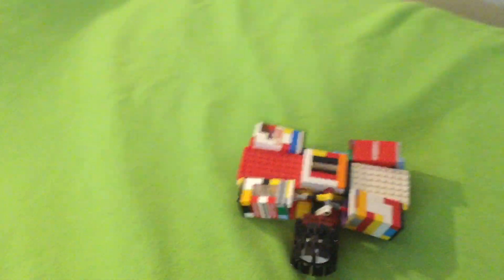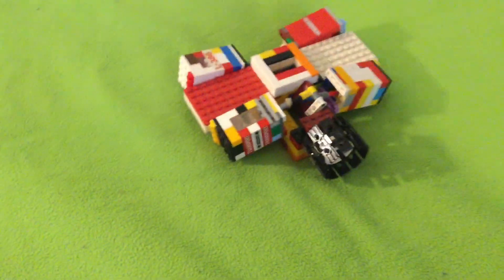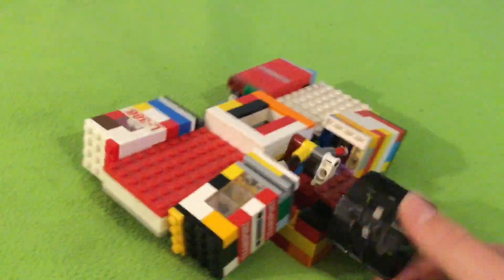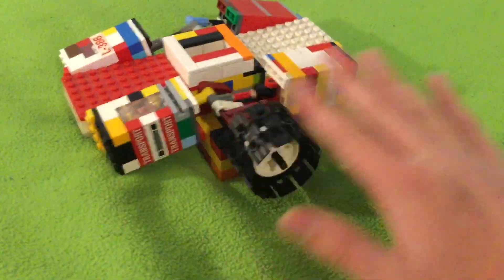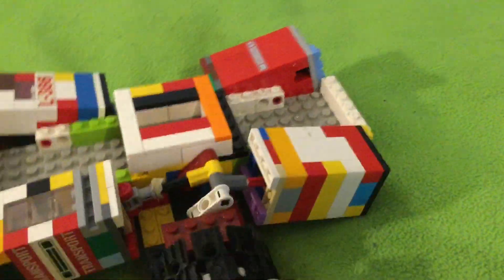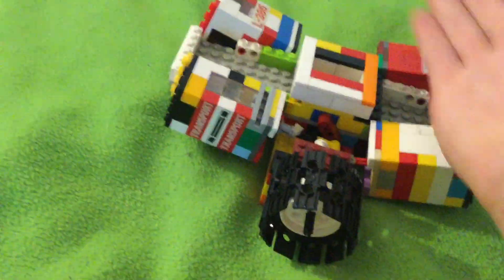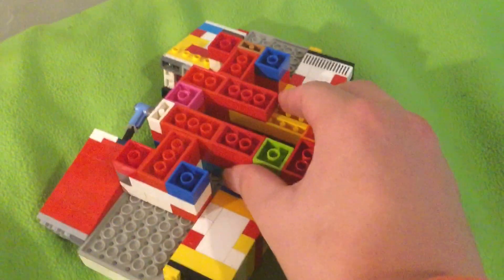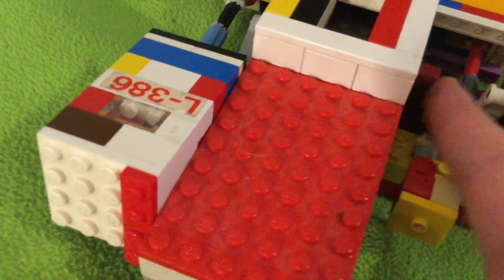Oscillating Flat 4 LEGO Vacuum Engine!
4 cylinder 2x2 oscillating LVE, my second flat 4. My first was the first engine featured on this channel.

0:00 Intro/blabbing
1:06 The engine
1:41 Inside the engine
3:54 Cranks and stuff
5:12 Running
7:16 Epic slomo
9:58 Torque/self starting capabilities
10:54 Outroduction